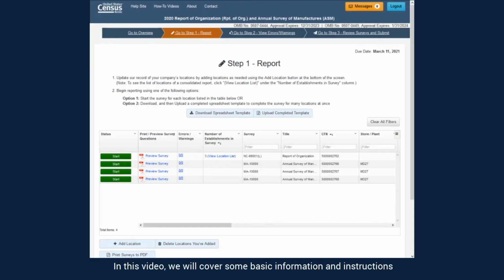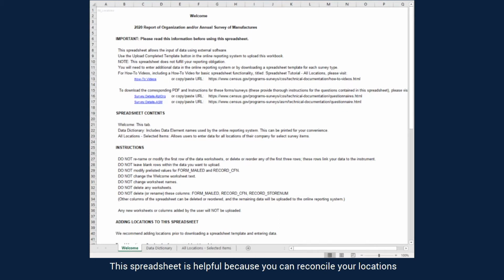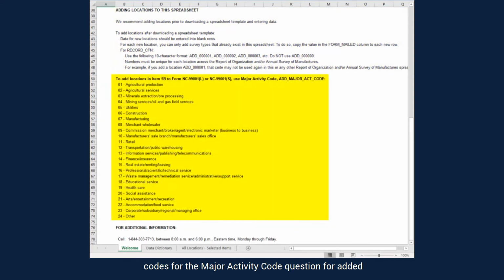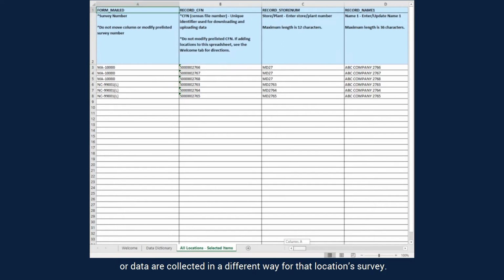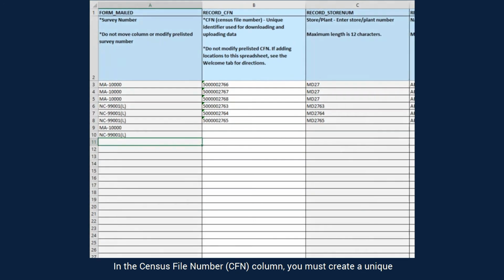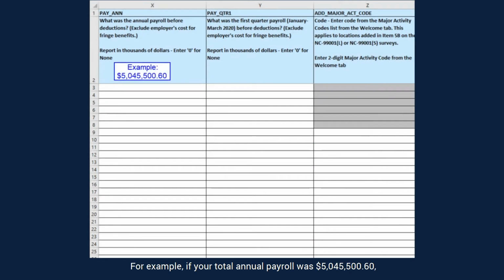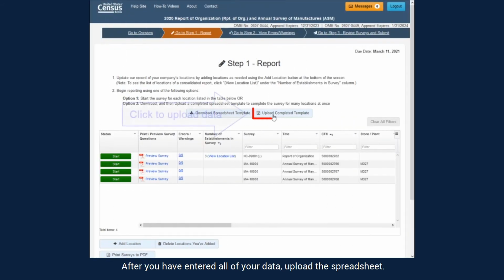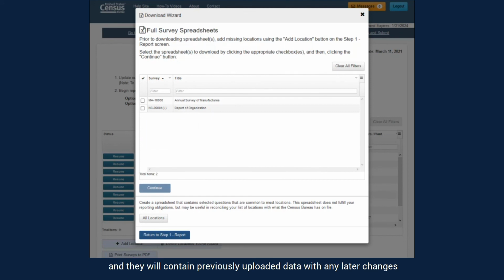2020 Rpt. of Org./ASM How To: 11. Spreadsheet Tutorial - All Locations